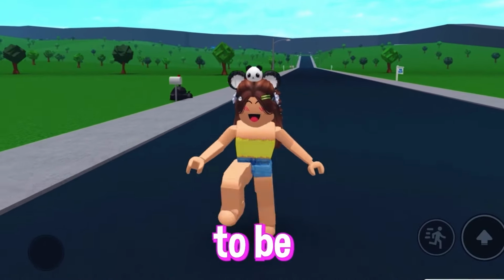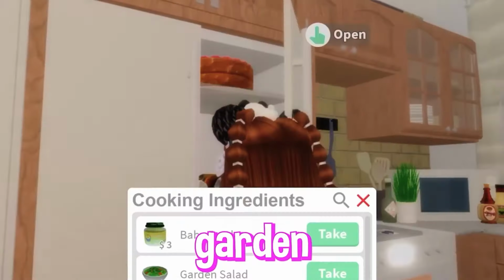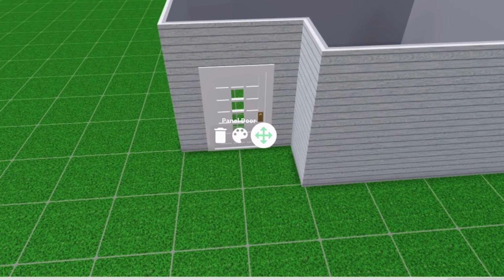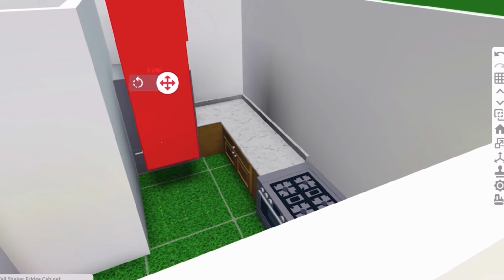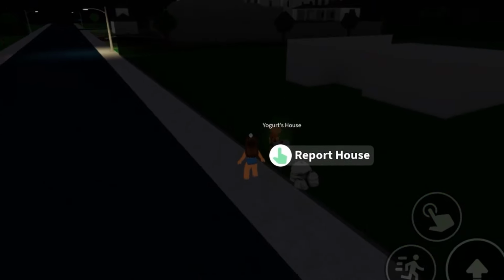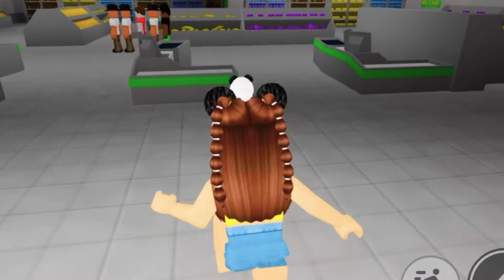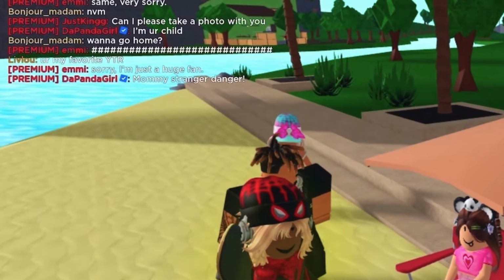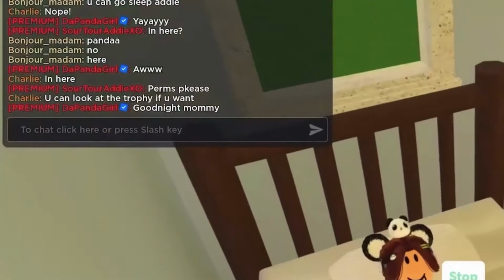Playing BLOXBURG on MOBILE...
today i play Bloxburg BUT on MOBILE for the first time! this was.. interesting?

⭐ Use Starcode "PANDAWANDA" when buying Robux or Premium!
By using this code, I receive a small percentage of your purchase! Thank you for supporting me💕🌿